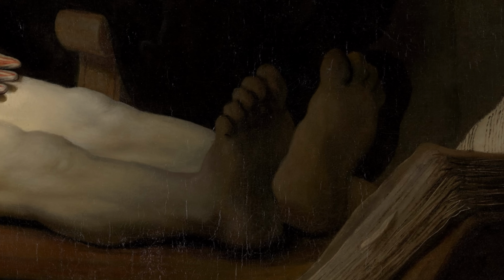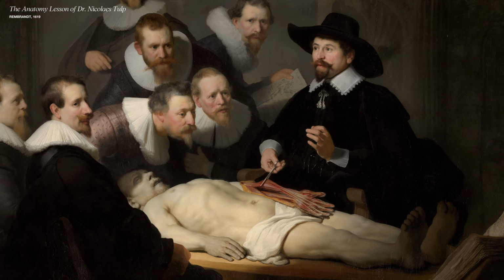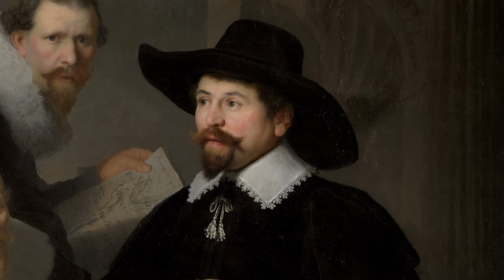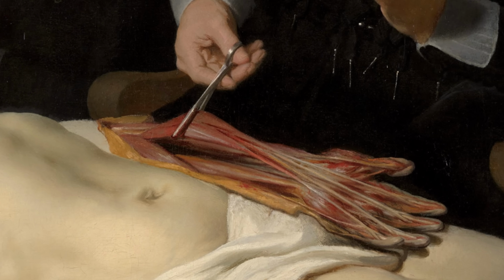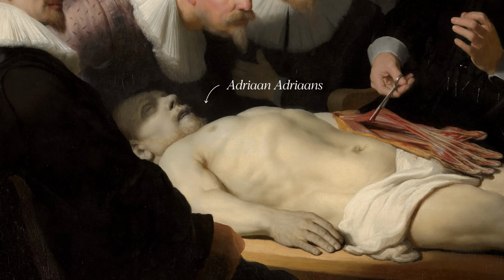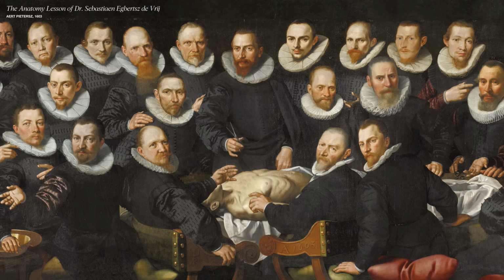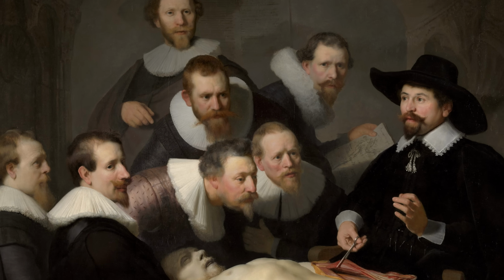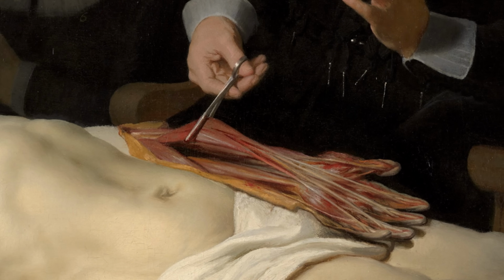This Painting Is Absolutely Insane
This is one of Rembrandt’s greatest paintings. In it, we see Dr. Nicolaes Tulp showing a group of surgeons the tendons of a corpse’s hand.

The way Rembrandt painted this hand is incredible. From the color and the lighting, and of course the choice of the hand itself, everything is a stroke of genius.

But why did Rembrandt paint this scene? Was it simply a macabre artistic curiosity? Or does it have a much deeper meaning?

0:00 Introduction
1:36 Anatomy Lessons in the 17th Century
2:37 The Hand
5:00 The Corpse
6:36 Why It Is a Masterpiece

This video was largely based on the research and analysis originally published by art